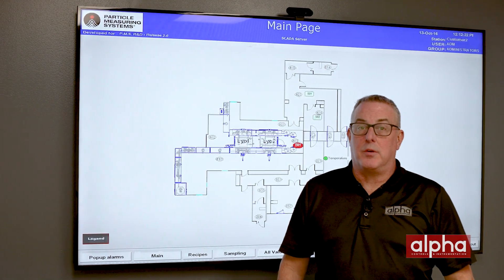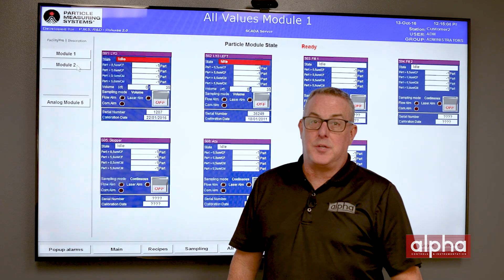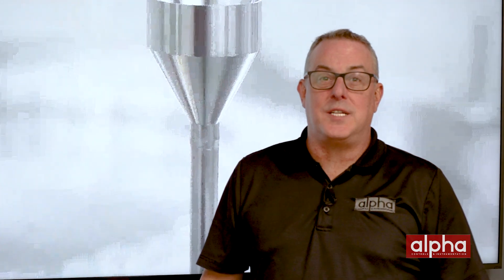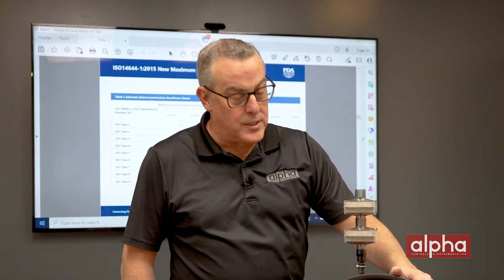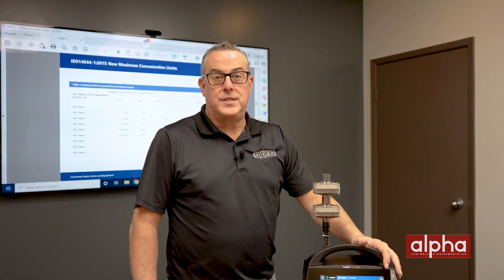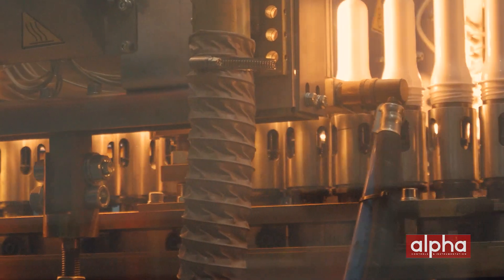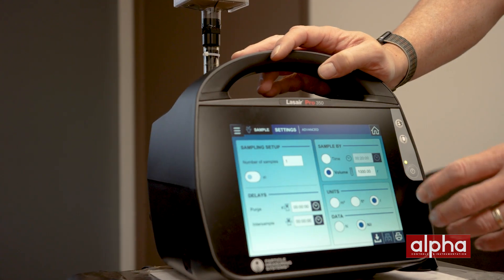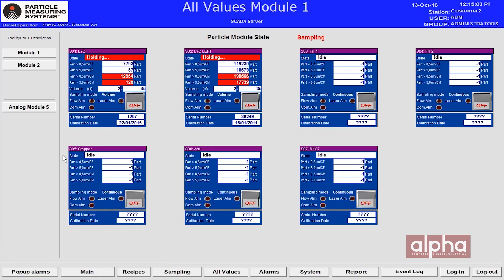Back to Basics: Particle Counting 101 - Brand's Brands Episode 12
In this episode of Brand's Brands, we are talking about Particle Counting.

We review cleanroom classification and ISO standards, particle counters, and we get up close and personal with the NEW Lasair Pro from Particle Measuring Systems.